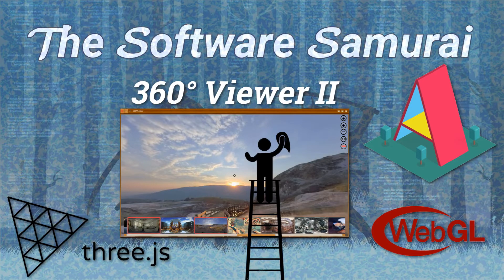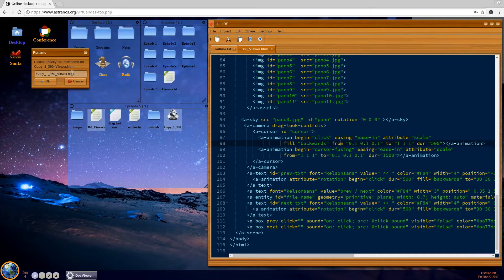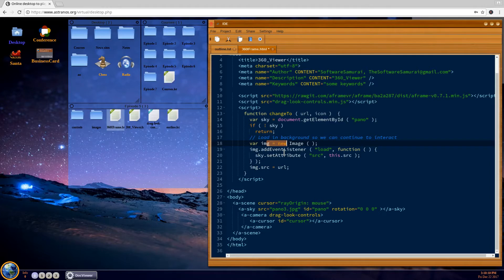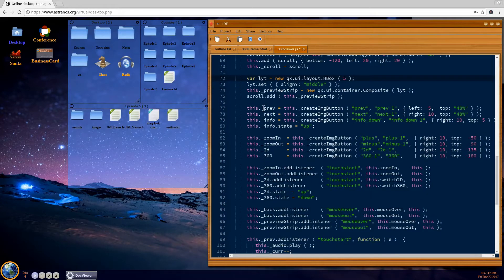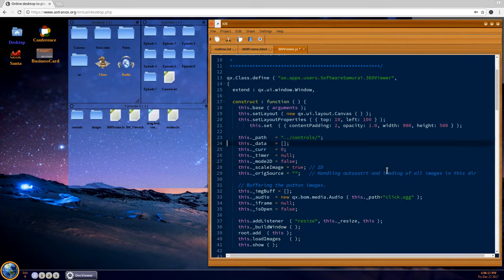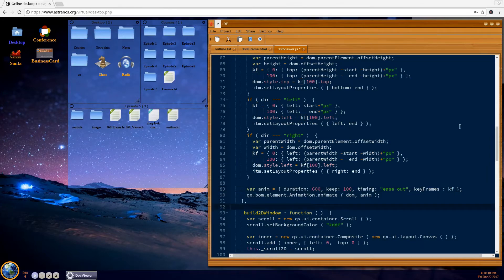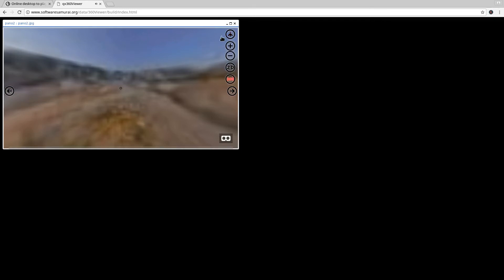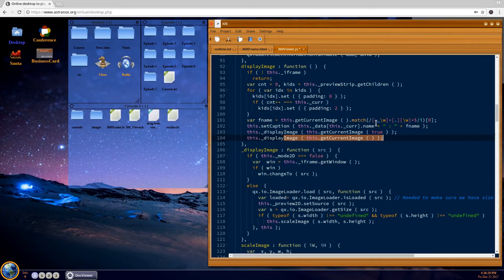Creating a web based 360 degree Viewer using QooxDoo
This is the second part of episode 5 in the JavaScript Bushido series where I teach QooxDoo programming.

Today I will take the A-Frame based 360 degree image viewer from the first part and build a QooxDoo based user interface around this code.

This web application will look and feel like a normal desktop application.and you will be able to add this app as a floating window to your own web page at the end.

I am developing this in AstraNOS, my WebOS. If you follow the link below you will be able to try the sample code for yourself.